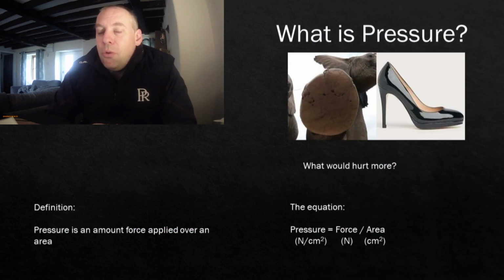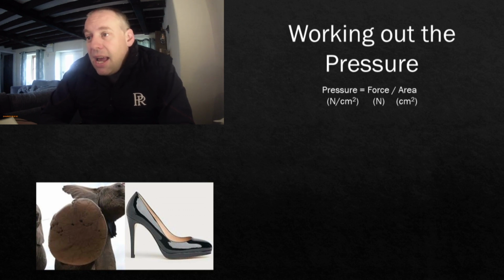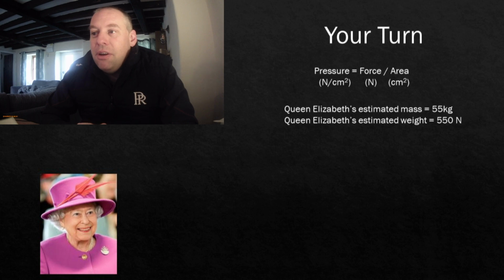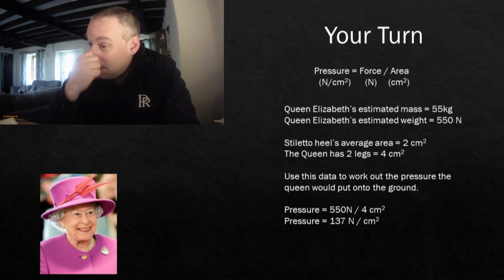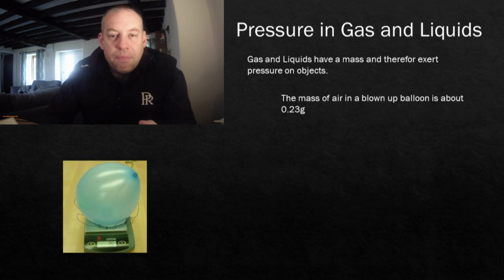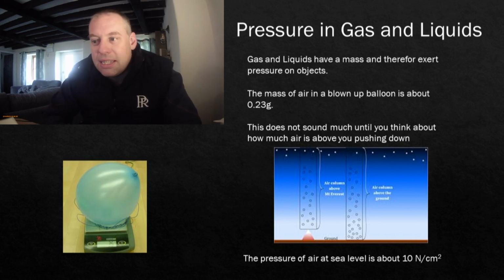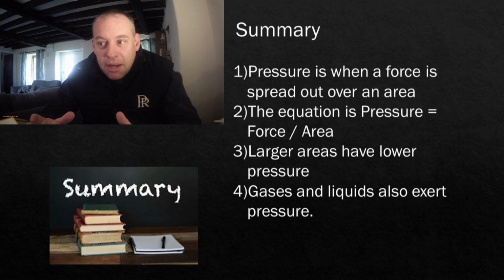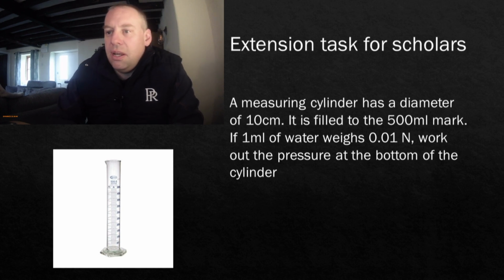Key stage 3 and common entrance science; Pressure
A short video explaining how to answer pressure questions, includes the crushing can experiment. Aimed at the ISEB and Key stage 3 syllabus.